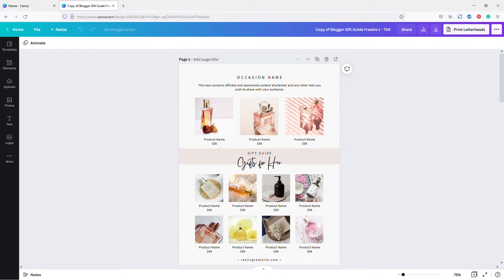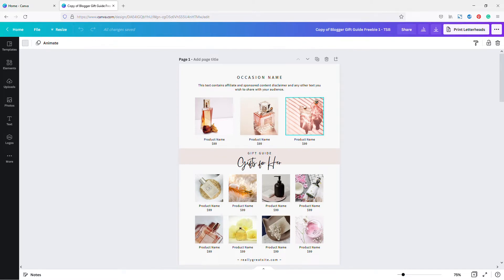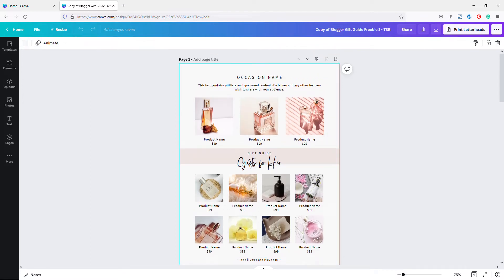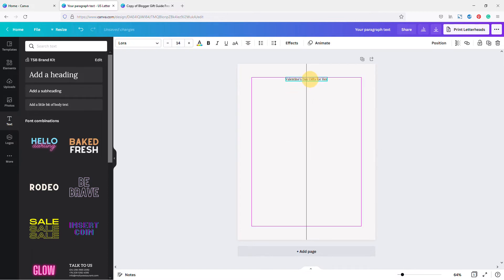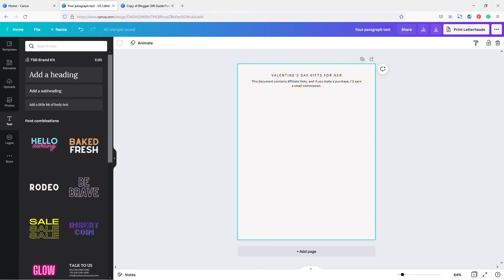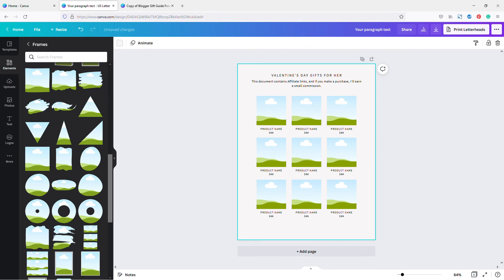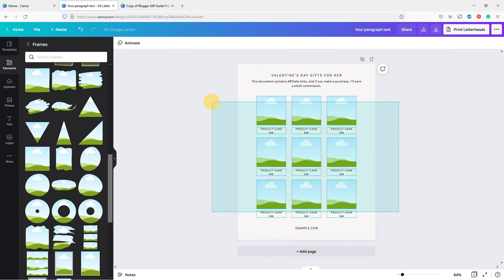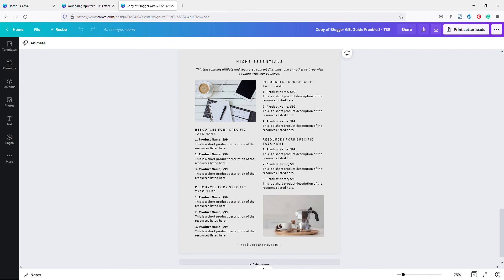How to Create a Gift Guide with Canva + Free Canva Templates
Don't have a Canva account yet? Then sign up for a 45-day free Canva Pro trial right